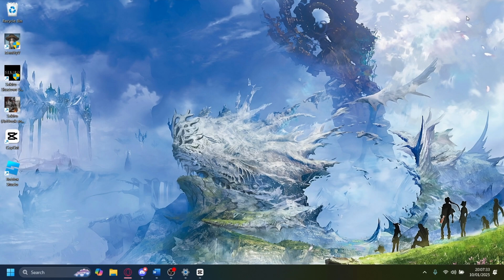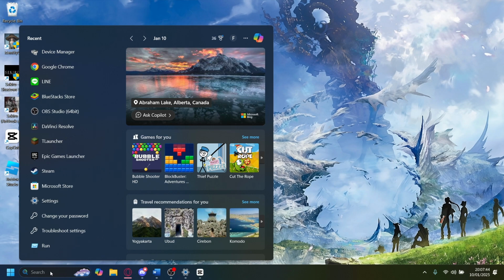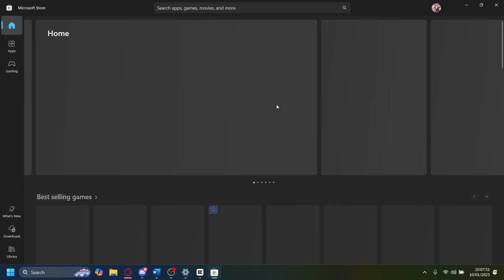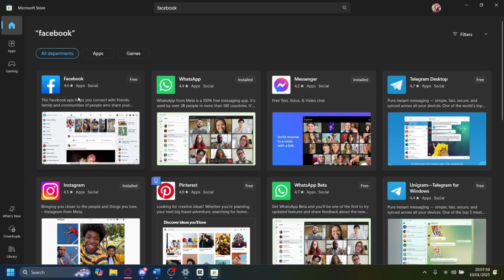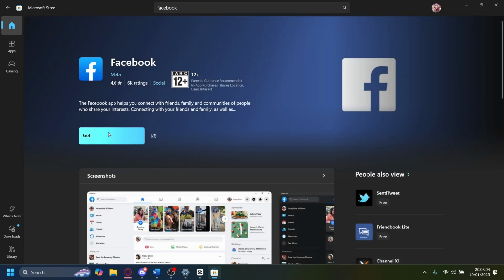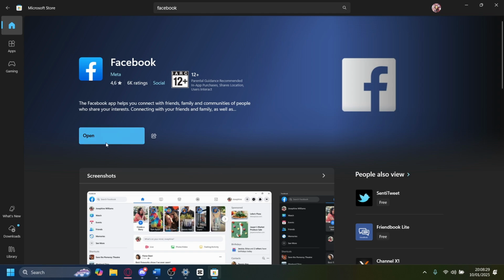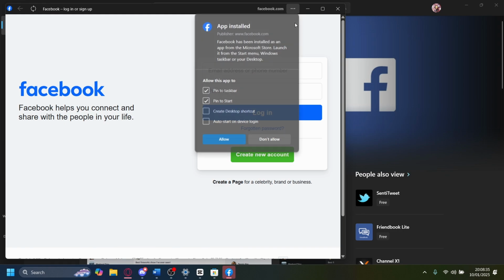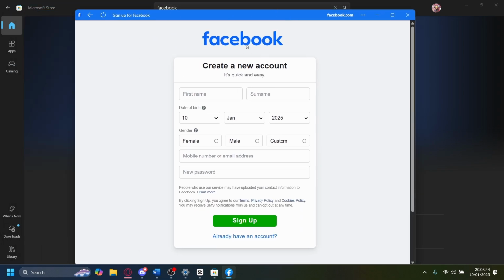Download Facebook on PC/Laptop – Quick & Simple Steps! ⚡